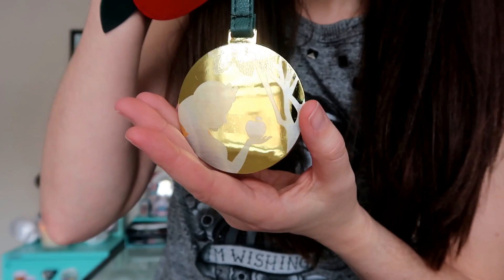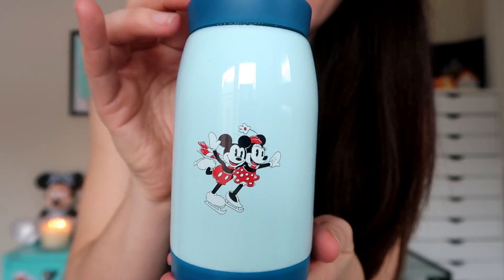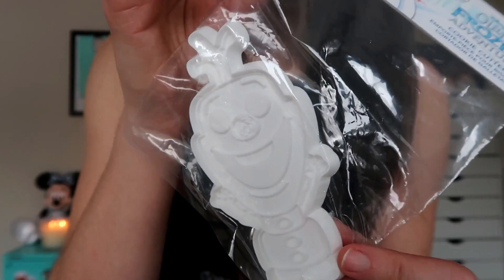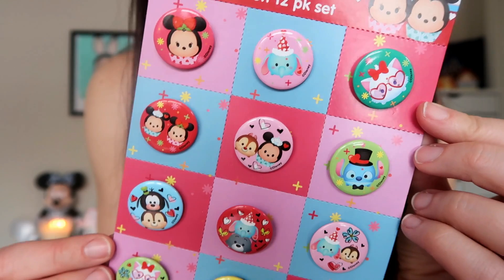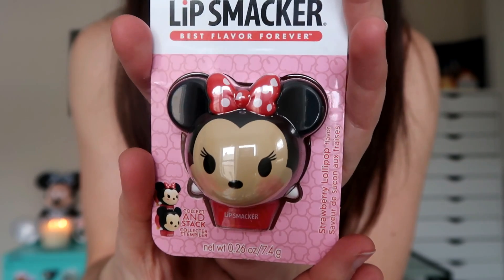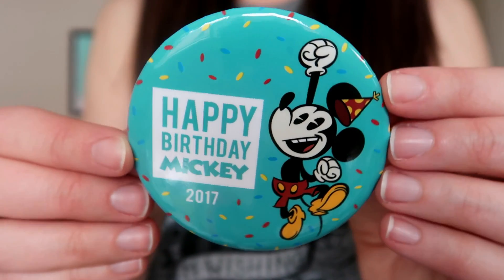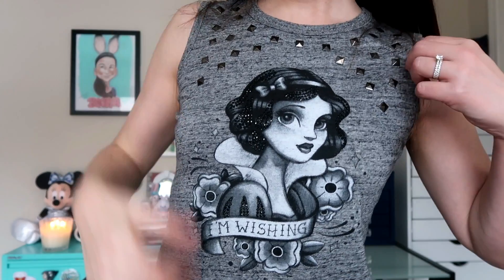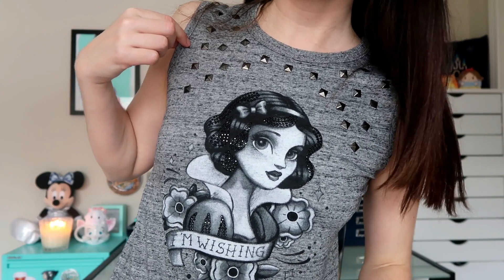DISNEY GIVEAWAY! *CLOSED* Winter 2018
**UPDATE: This giveaway is now CLOSED! Winner will be announced soon!**

I LOVE Disney subscription boxes so much that I MADE MY OWN! And I am giving it away to YOU! In this video, I "unbox" my Winter "DIY" Disney Mystery Box, and one lucky subscriber will receive everything inside!

1. Give this video a thumbs up *and*
^^ Complete ALL THREE of these steps and you are entered!

FOR ONE ADDITIONAL ENTRY (Double Your Chances!):
2. Comment on my most recent IG post (whatever it currently is) and say Hello! Please include your YouTube name in your comment so I can crosscheck your entries!

That's it!  Entry will close on Thursday, February 8th, 2018 at 11:59pm EST. During the weekend of February 9-11, I will draw one person's name at random. The winner will be notified via private message (and maybe also via public video) and I will ship them my Winter DIY Disney Mystery Box, featuring all of the items shown in this video.

YouTube friends I mentioned in this video:
Tell them I said hi!

OR, SEND MAIL TO MY NEW MAIL BOX!